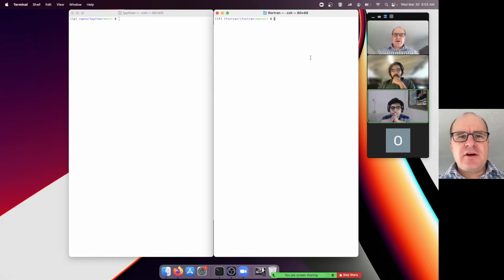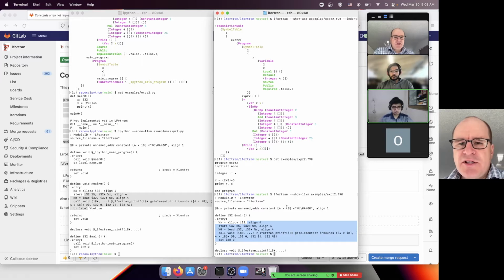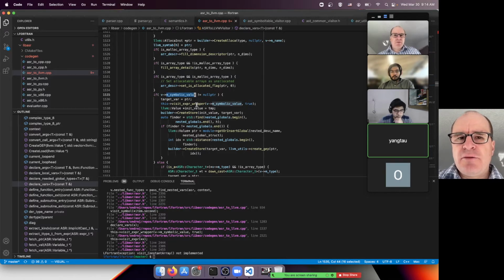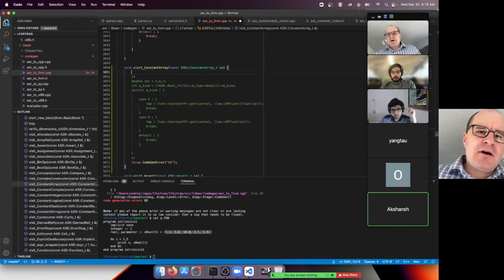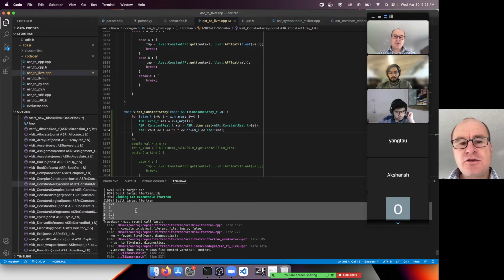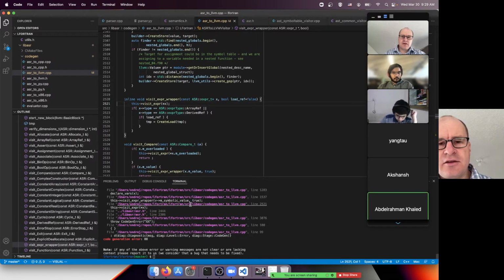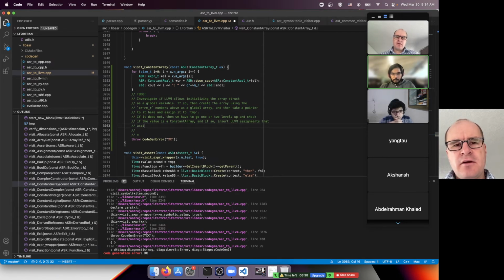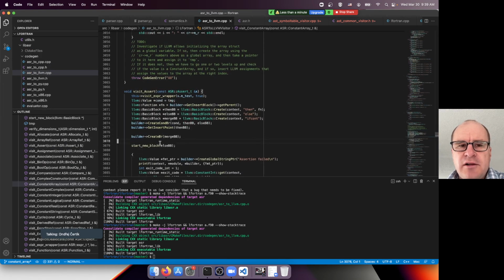LFortran / LPython Live Coding: Introduction and fixing ConstantArray in LLVM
At the beginning we do a quick design overview of LFortran and LPython and then we focus on implementing handling of constant arrays in the LLVM backend. Here is the Merge Request (MR) that we created during the video:

The work done during the video is the first commit, the other commits were added later to fully implement the feature.